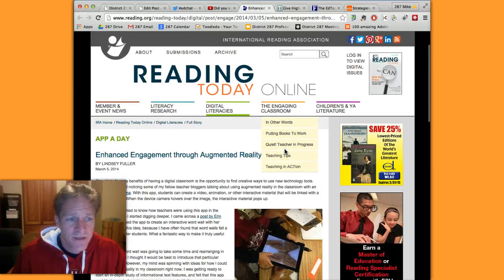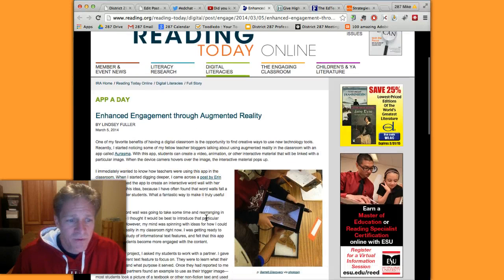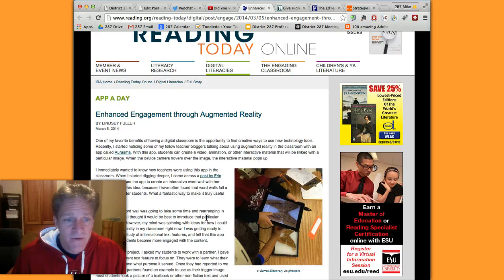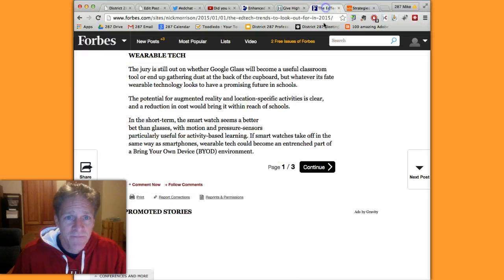Using Twitter to Keep Up with Educational News